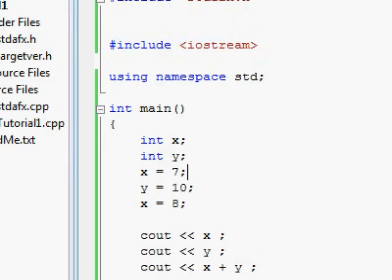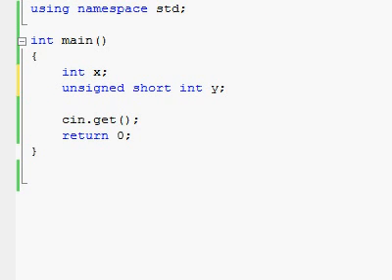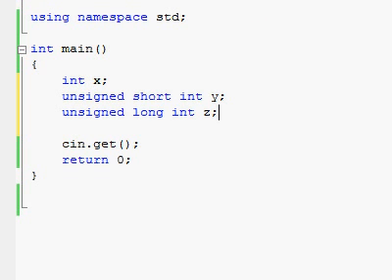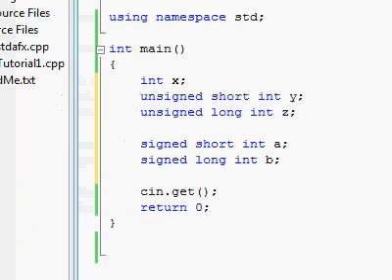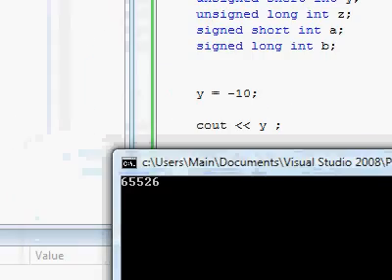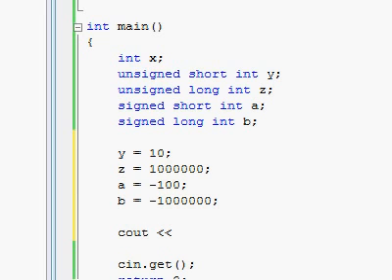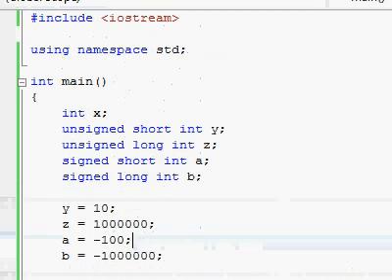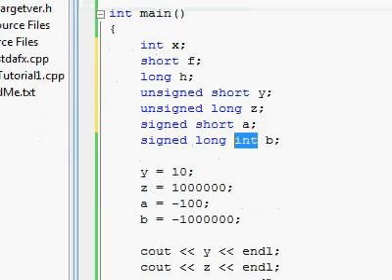C++ Tutorial 8